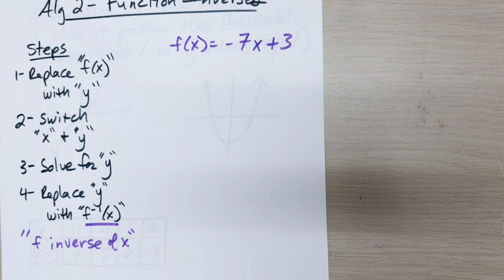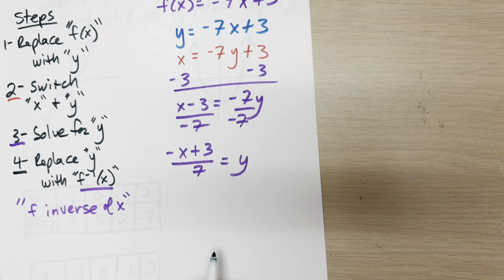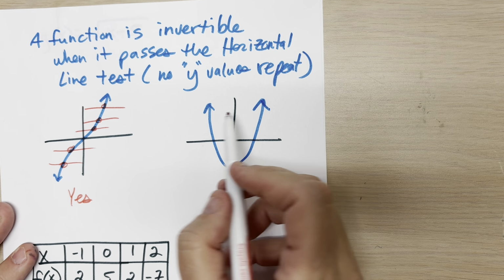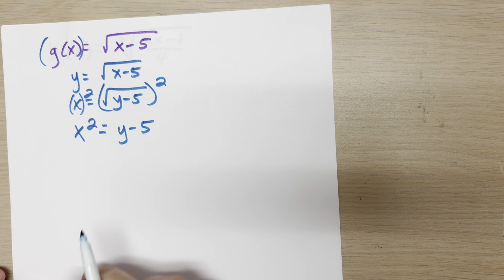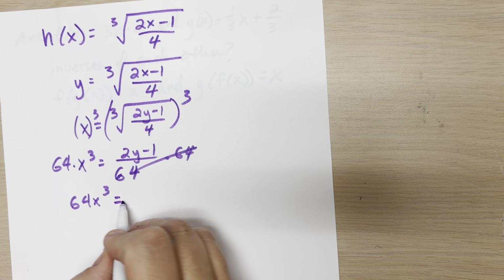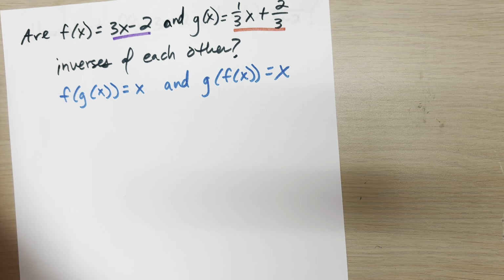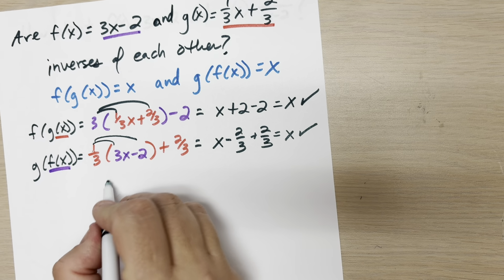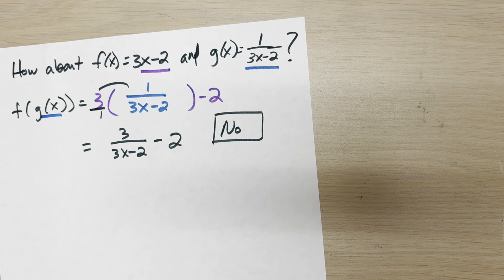Algebra 2 - Finding Function Inverses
This video is intended for Algebra 2 students.  It explains how to find the inverse of a function, how to determine if a function is invertible, and how to determine if two functions are inverses of each other.